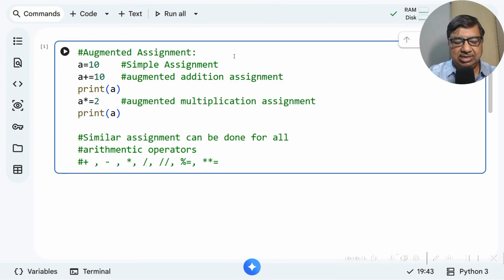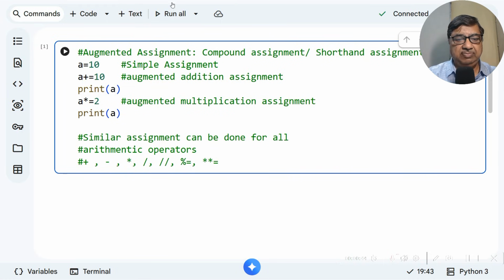Augmented Assignment Operators in Python | `+=`, `-=`, `*=`, `/=` & More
Computer Sir! Can arithmetic operators be used with assignment?

Yes! In this video, we learn about **augmented assignment**, also called **compound assignment** or **shorthand assignment** in Python.

Instead of writing an assignment such as `a = a + 10`, Python allows a shorter form using an augmented assignment operator.

We understand how these operators work and how each operation updates the value referred to by the variable.

The video covers:

* Augmented / compound assignment
* How augmented assignment works with the current value
* Why Python does not have `++` and `--`
* The Python equivalent of increment and decrement operations
* The connection between augmented assignment and Python's immutable objects

This is an important shortcut that makes Python code shorter and easier to write.